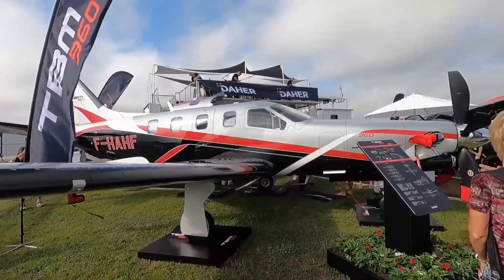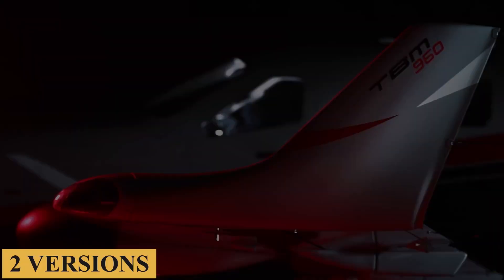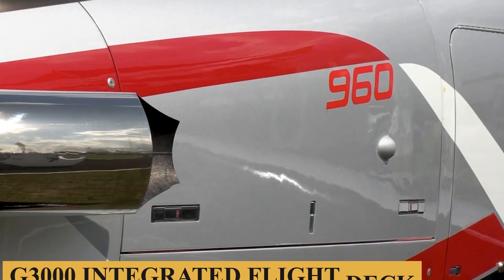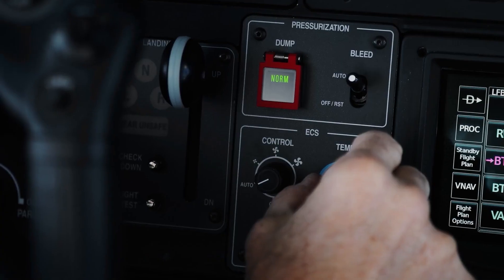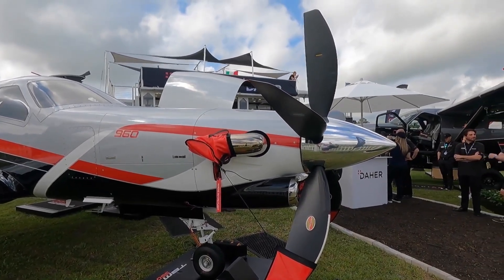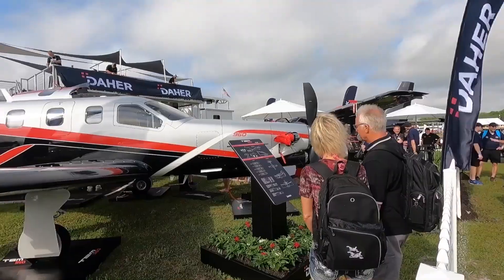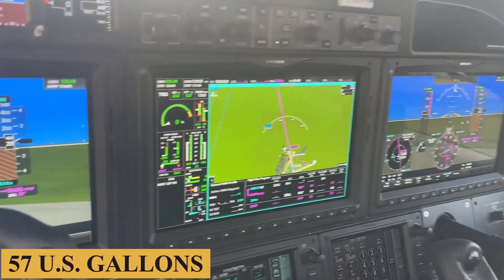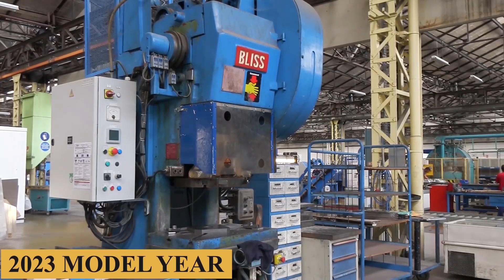Inside The $5 Million TBM 960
Inside The $5 Million TBM 960 Plane

Daher took the wraps off its latest-generation TBM turboprop single—the TBM 960—on April 5 at the 2022 Sun ’n Fun Aerospace Expo in Lakeland, Florida, where it also displayed the first production example. Replacing the 940 in the company’s lineup, the approximately $4.6 million aircraft sports a more efficient Pratt & Whitney Canada PT6E-66XT with a five-blade composite propeller and digital e-throttle. The aircraft also includes what Daher describes as a digitally controlled cabin that incorporates an all-new environmental control system, LED ambiance lighting, and electrically dimmable windows.
While the price for the standard TBM 960 is approximately 4.6 million dollars, an optional Prestige cabin package ups the price to about 4.8 million dollars, with an anticipated increase to $5 million for the 2023 model year.
Here is everything you need to know about the Daher TBM 960.

TIMESTAMPS
0:00 - Intro
1:22 - Interior
2:11 - Cockpit
3:32 - Performance
7:03 - Prices
7:48 - Outro